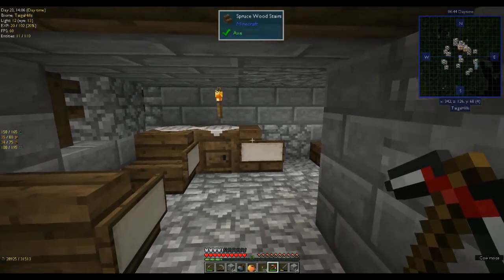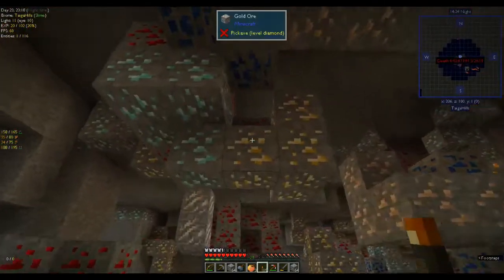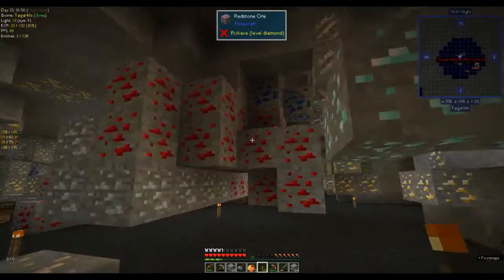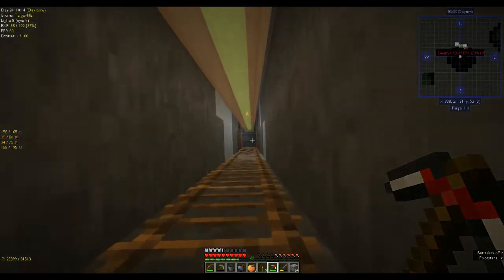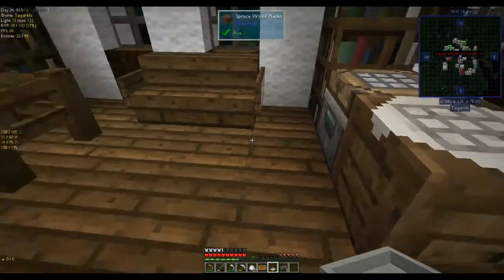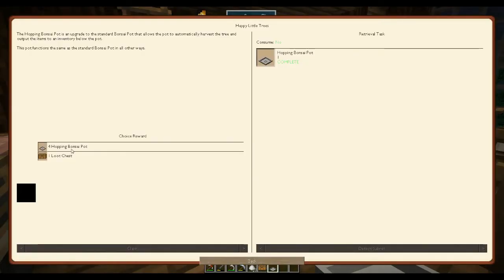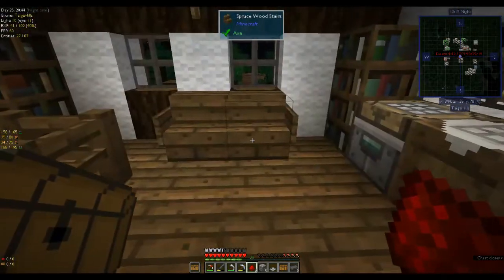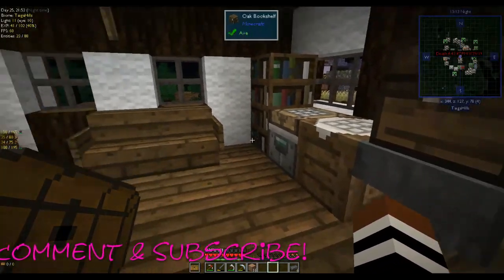Introducing...the Kappa Pick! Automaton Ep 5- Modded Minecraft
The Kappa pick makes mining fun in this pack! Plus we knock out a few more quests.